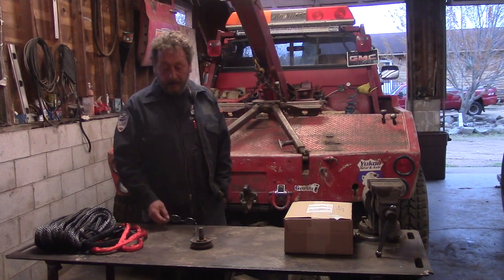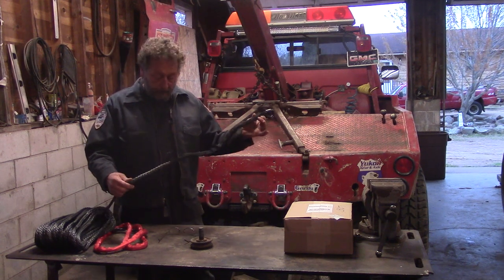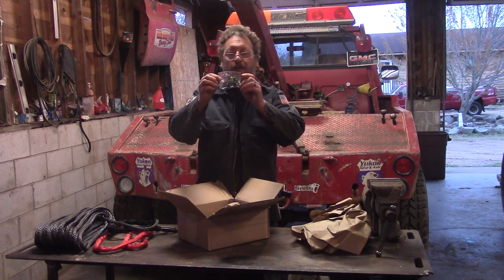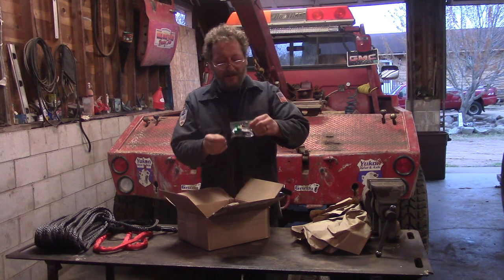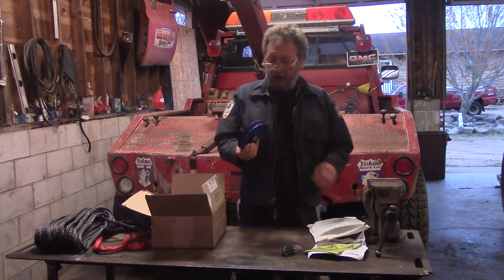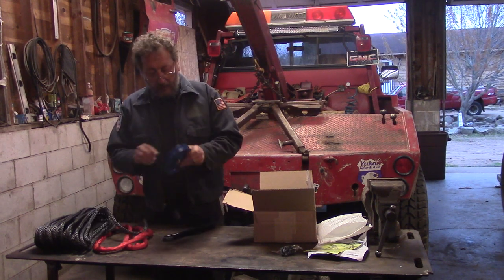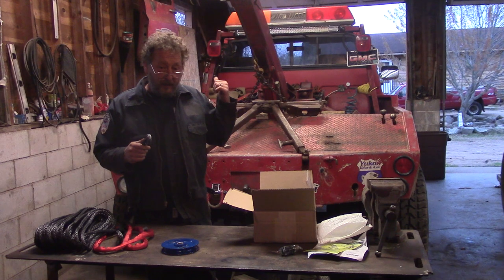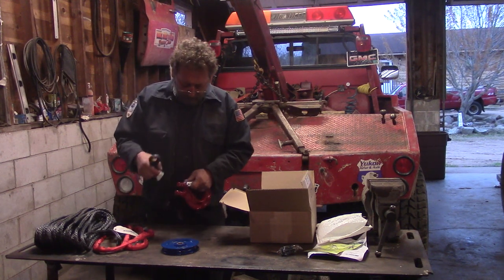AUXMART WINCH LINE INSTALL by BSF Recovery Team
We install a new Auxmart synthetic winch line on the wrecker boom winch, for a extreme durability test.

AUXMART Synthetic Winch Rope Winch Line Cable 20500LBs Protective Sleeve 95ft x 3/8" for ATV UTV SUV Truck Boat Ramsey